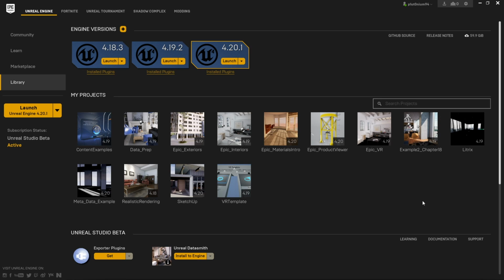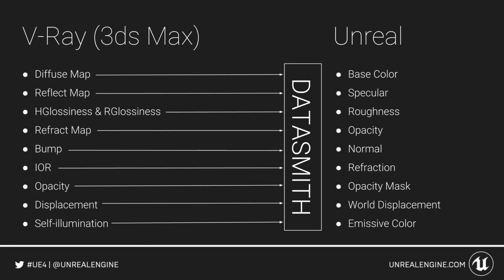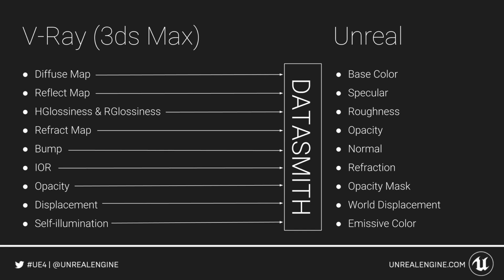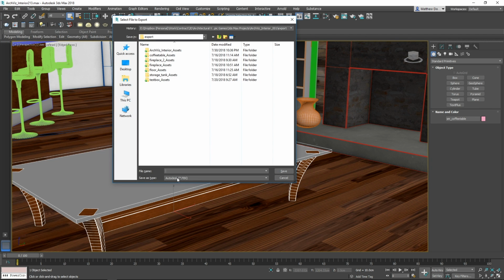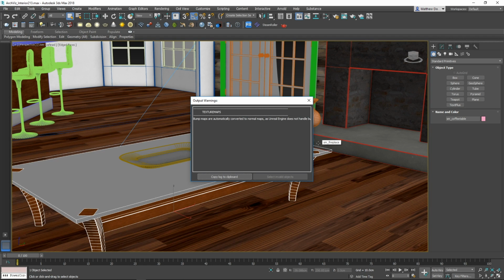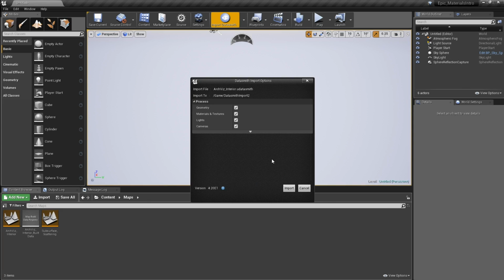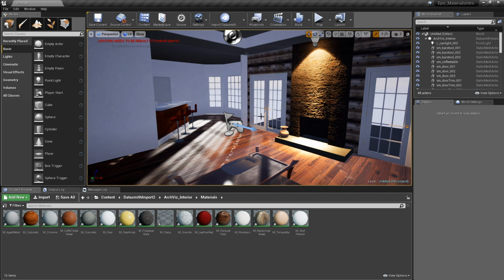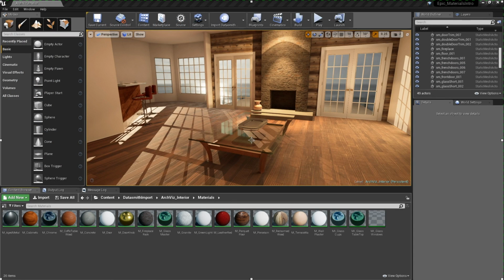Cách tạo VẬT LIỆU trong UE4 l Bài 12.Tạo vật liệu đơn giản Nhập vật liệu bằng Datasmith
TỰ HỌC UE4 -GIỚI THIỆU VỀ VẬT LIỆU ĐỂ THIẾT KẾ TRỰC QUAN

*2.3 - Tạo vật liệu đơn giản: Nhập vật liệu bằng Datasmith